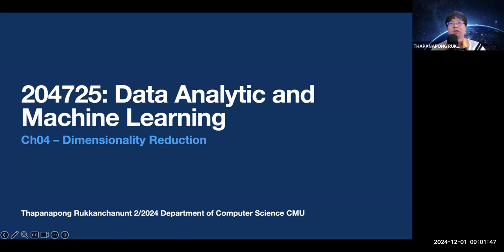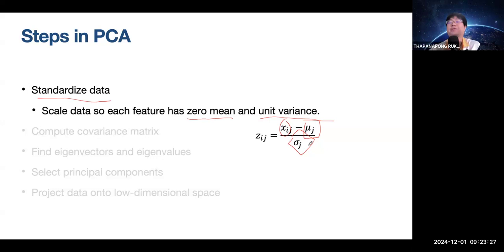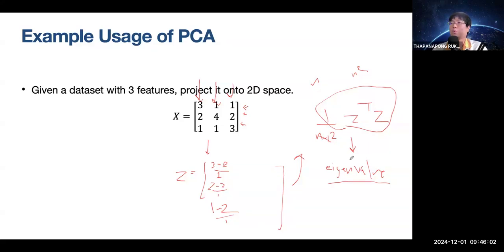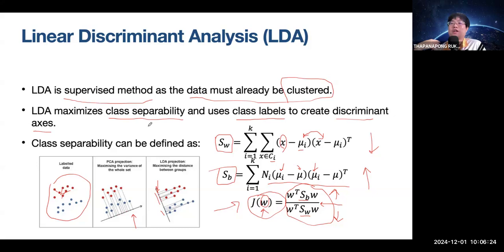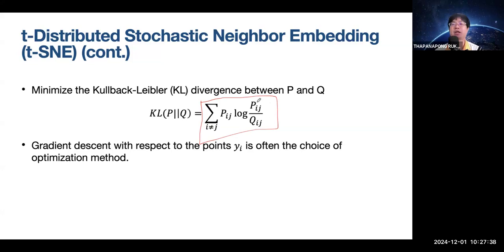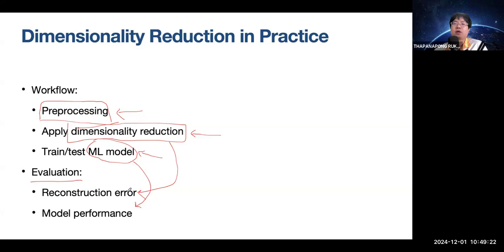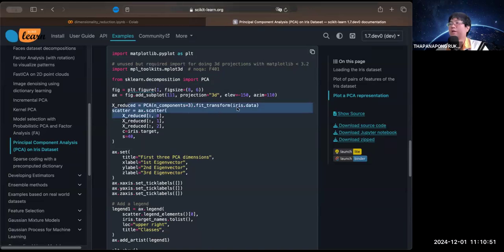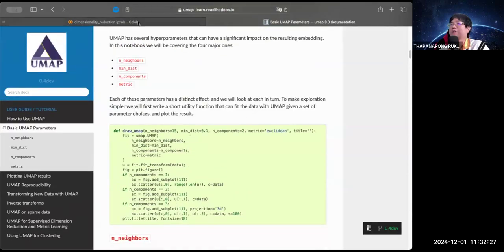Dimensionality Reduction | Data Analytic and Machine Learning [EN]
= Chapter =
00:00 Greeting
7:05 Overview of Dimensionality Reduction
16:18 Principle Component Analysis (PCA)
49:27 Linear Discriminant Analysis (LDA)
1:11:54 Non-linear Dimensionality Reduction
1:17:08 t-distributed Stochastic Neighbor Embedding (t-SNE)
1:32:06 Uniform Manifold Approximation and Projection (UMAP)
1:58:51 Dimensionality Reduction in Practice using Google Colab